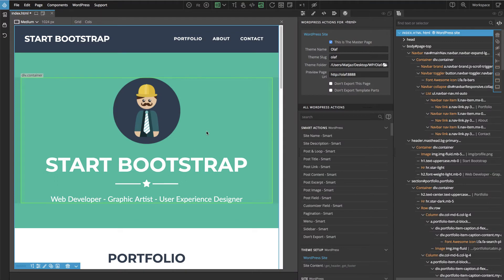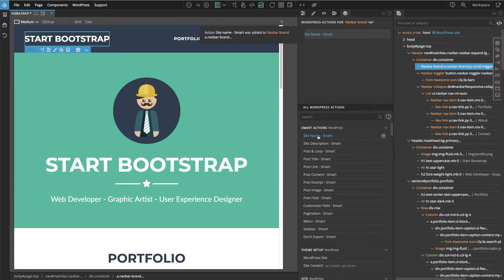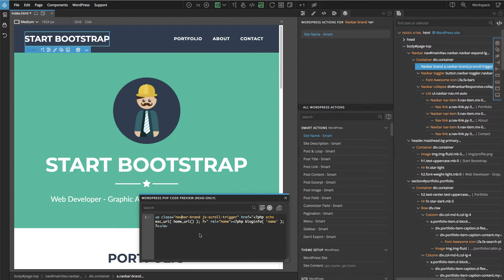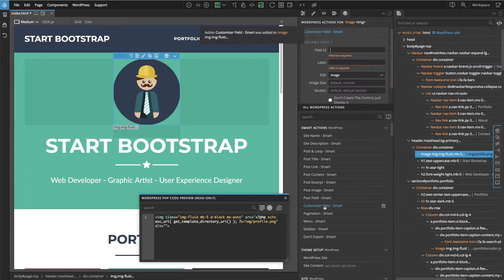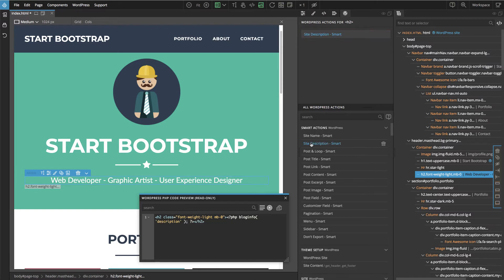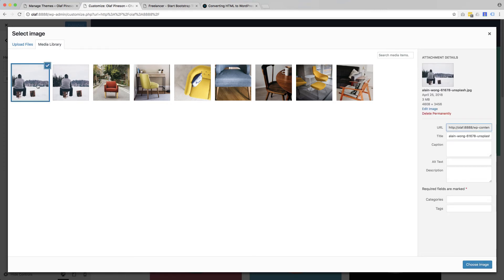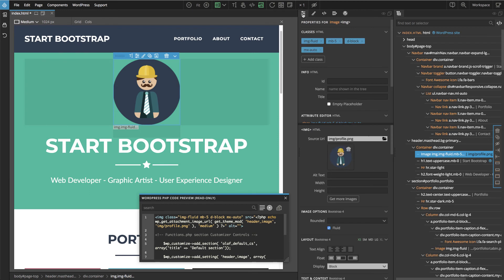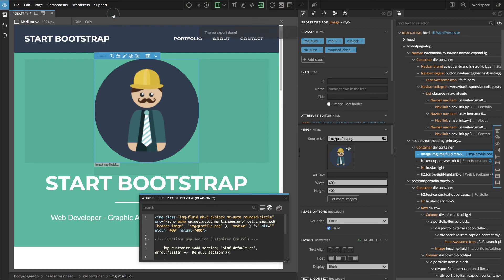3. The Header - Create a Portfolio WordPress Theme - Tutorial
We’ll display the site name in the navbar and make the header editable in WordPress Customizer.

This is a part of the tutorial about creating a WordPress theme with Pinegrow, without PHP coding